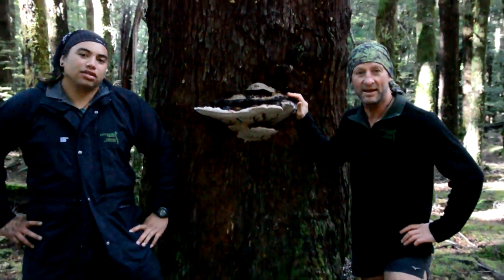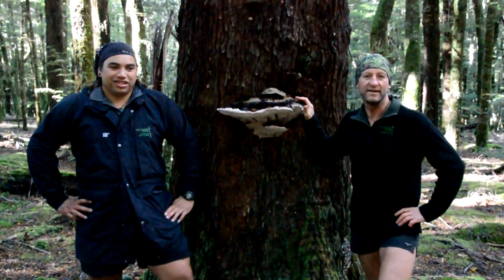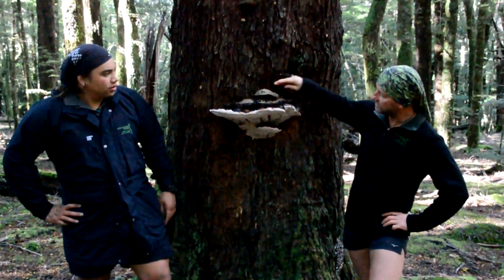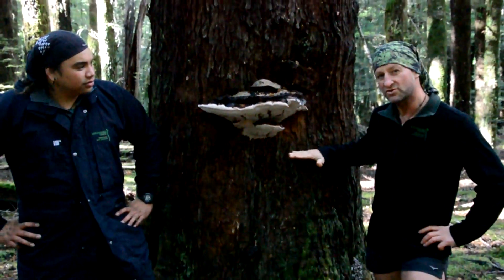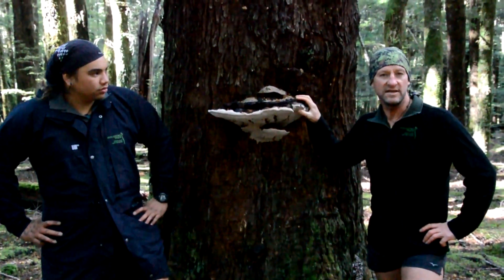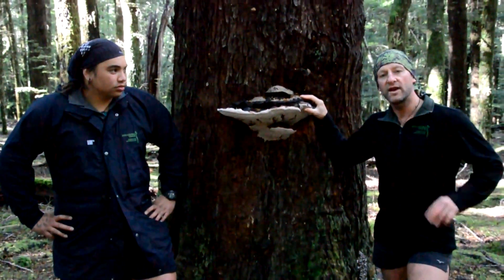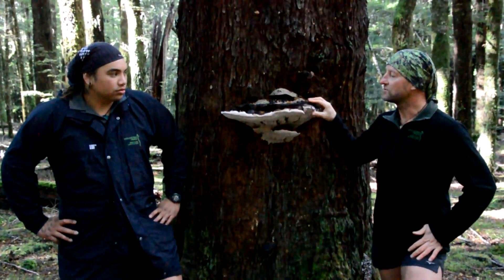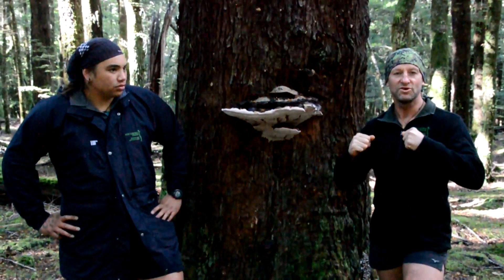What is Bracket Fungi?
Learn all about the bracket fungi, or shelf fungi with our expert Guided Walks NZ team. They are among the many groups of fungi that comprise the phylum Basidiomycota. Characteristically, they produce shelf- or bracket-shaped or occasionally circular fruiting bodies called conks that lie in a close planar grouping of separate or interconnected horizontal rows.